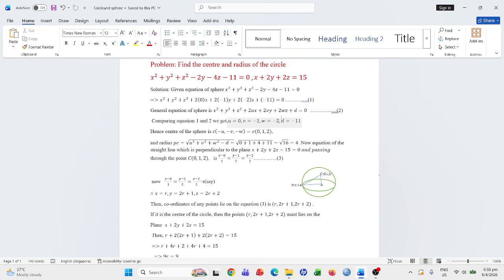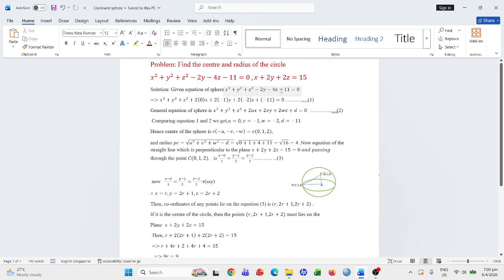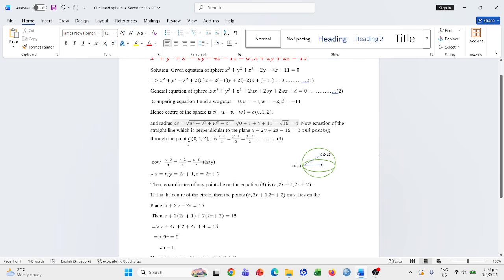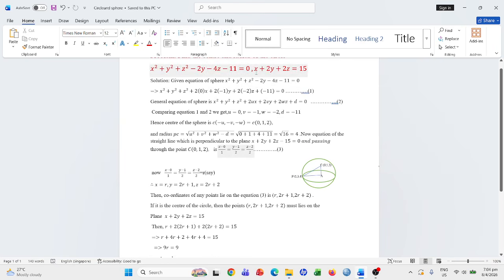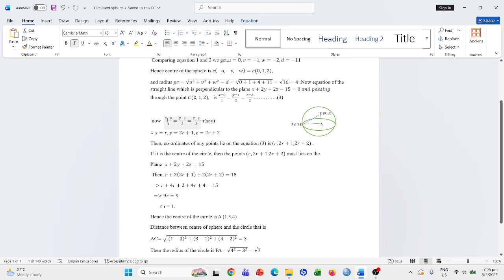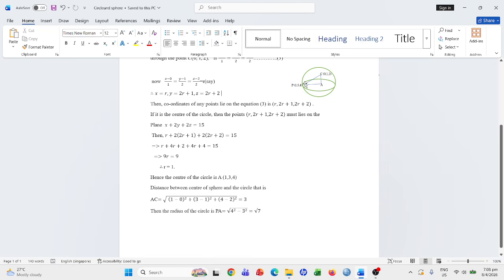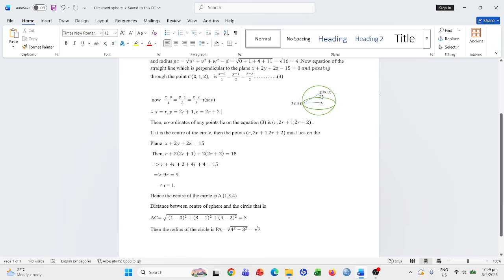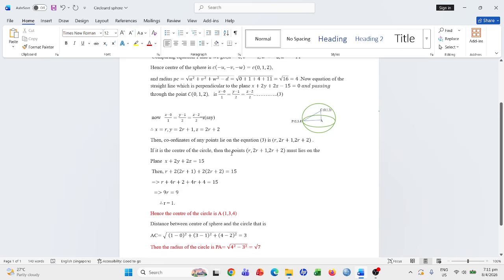sphere and circle of 3D-Geometry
Md. Rafiqul Islam, Associate prof. ,Mymensingh Engineering College.